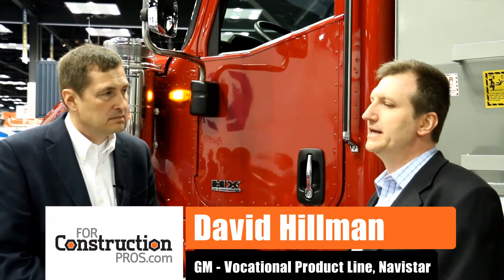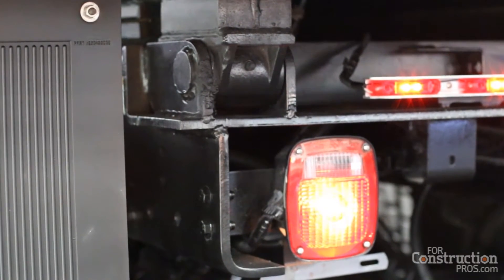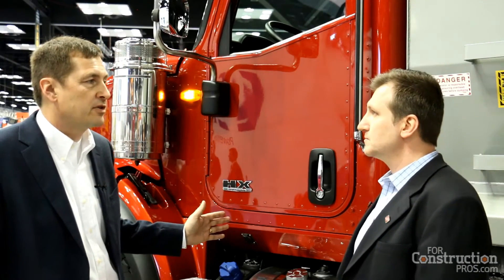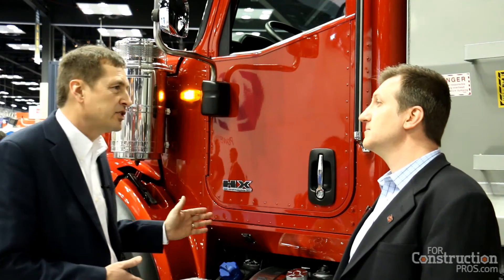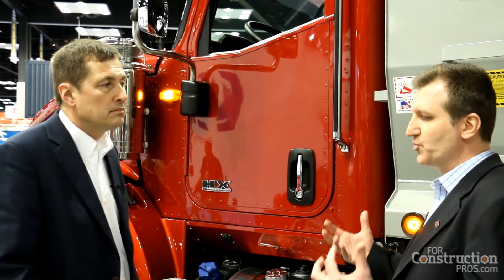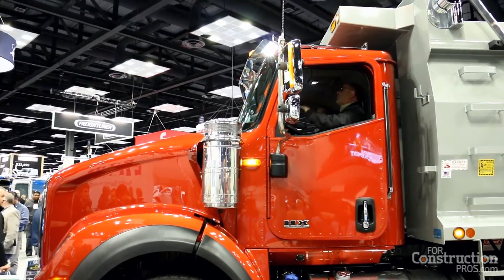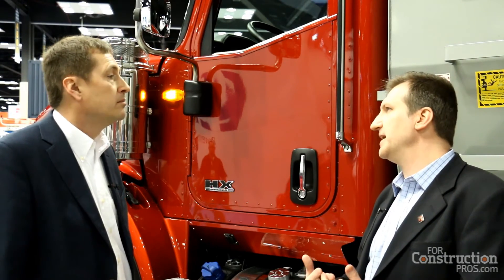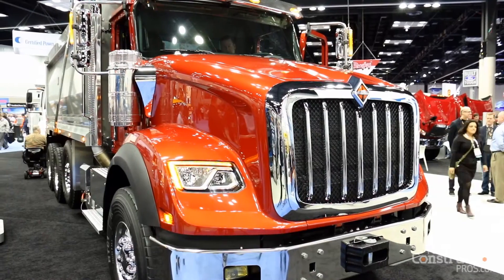International HX Series Targets Weight Reduction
12.5-in. frame rail is as strong as double 10-in. rail yet saves 13 percent in weight